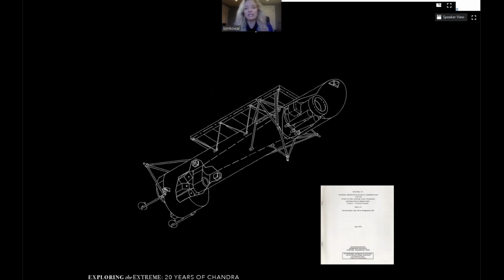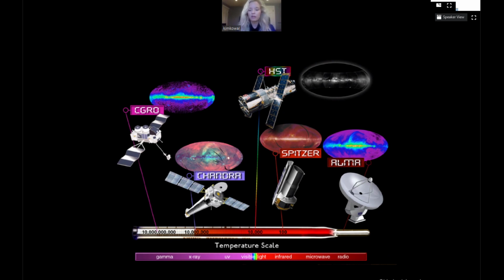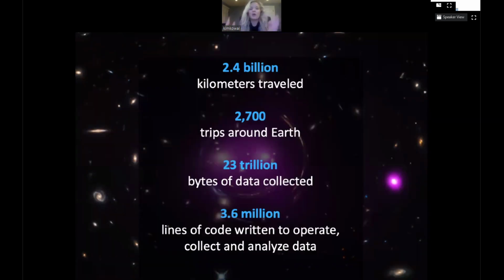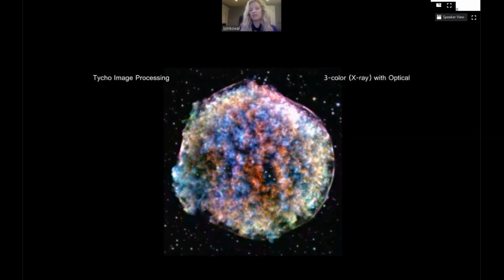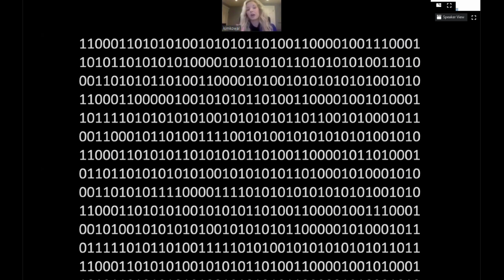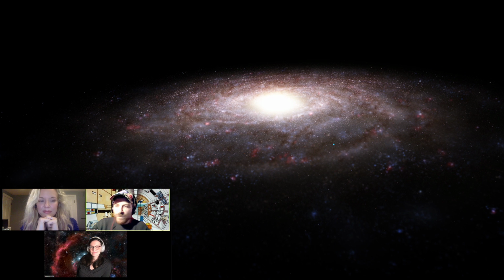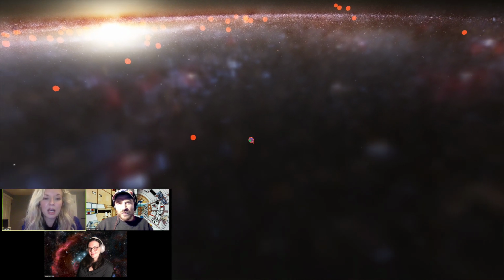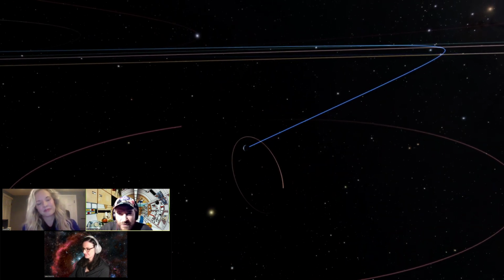Our Universe in another Light: Livestream Talk, Planetarium Style Tour, Q & A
Over more than 20 years, NASA’s Chandra X-ray Observatory has made profound discoveries and contributed invaluable information about objects in our Universe.  As part of NASA’s “Great Observatories” program, Chandra was designed and built to observe X-rays alongside the Hubble Space Telescope, the Spitzer Space Telescope, and the Compton Gamma-ray Observatory.  The quest to explore the Universe is both multiwavelength and multimessenger in nature, with many significant discoveries requiring information from different types of light as well as gravitational waves and more. Learn more about Chandra, and some of the unique roles it has played in understanding our Universe.

Kimberly Arcand is one of the world’s preeminent experts in astronomy visualization and has been a pioneer in 3D imaging/printing and virtual reality applications in this field. Kim began her career in molecular biology and public health before moving to NASA's Chandra X-ray Observatory in 1998. In addition to being an award-winning producer and director, she is an expert in studying the perception and comprehension of high-energy data visualization across the novice-expert spectrum. When not working, Kim spends as much time with her husband, two kids, and whatever rescue dog she has adopted lately, as she possibly can.